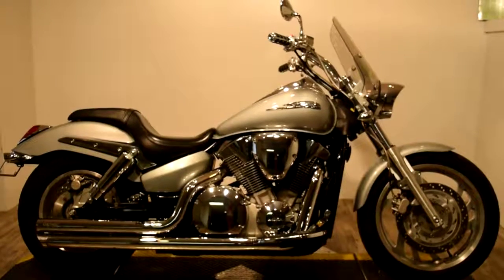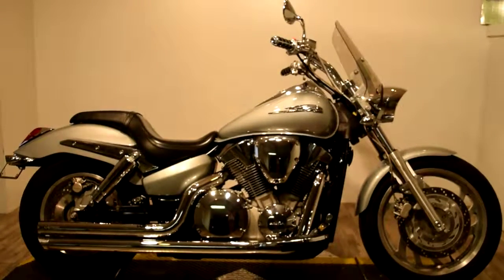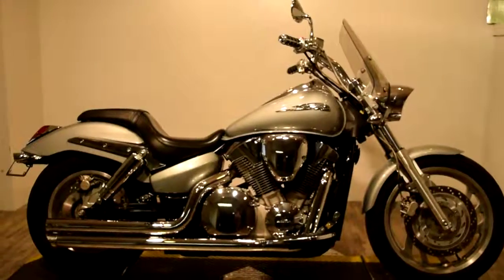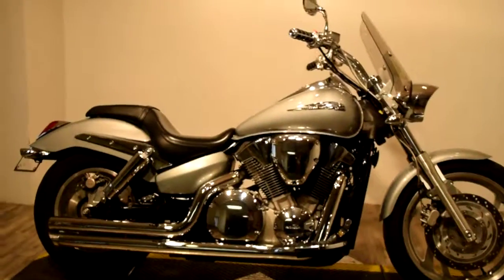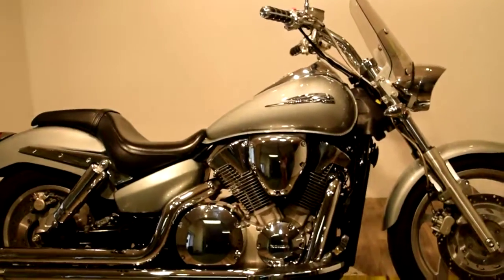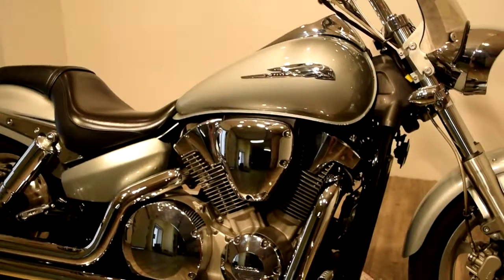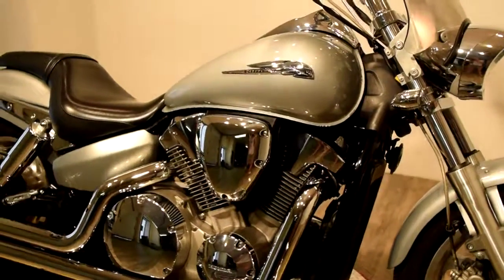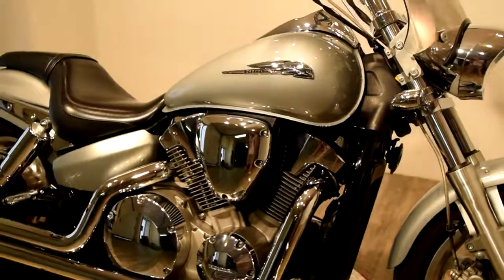2004 Honda VTX1300 for sale at Monster Powersports